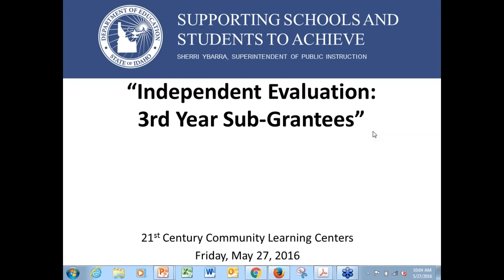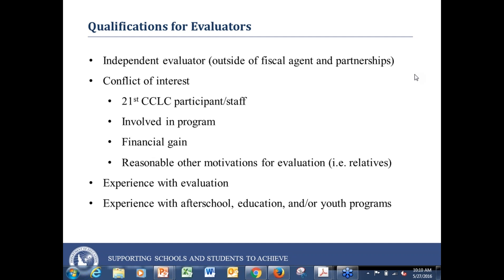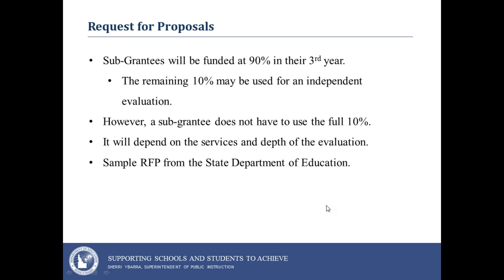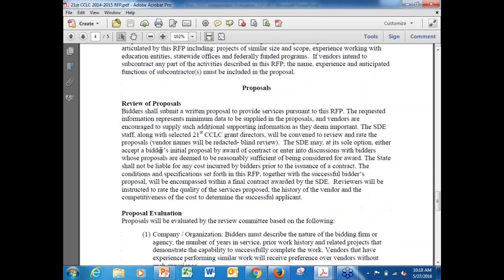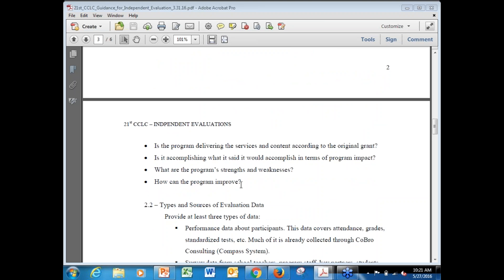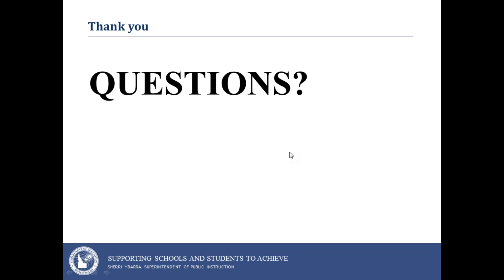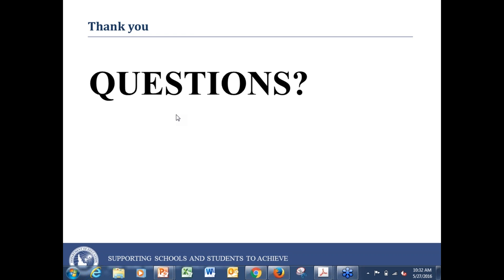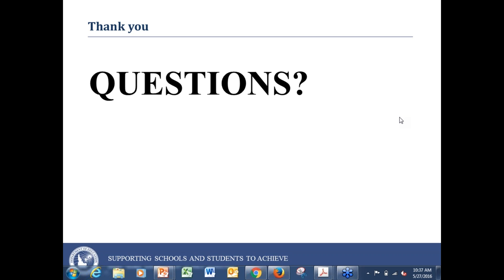Independent Evaluations: Third Year Sub-Grantees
This is posted on the SDE website and can be found on the 21st Century Community Learning Centers webpage